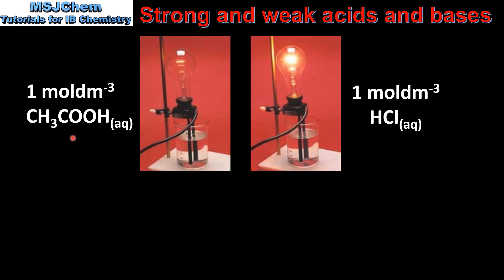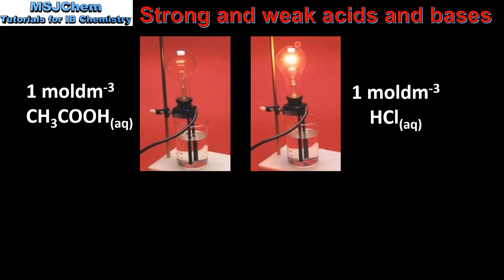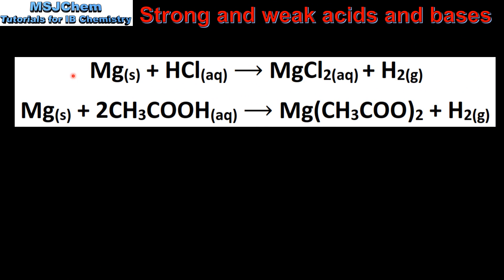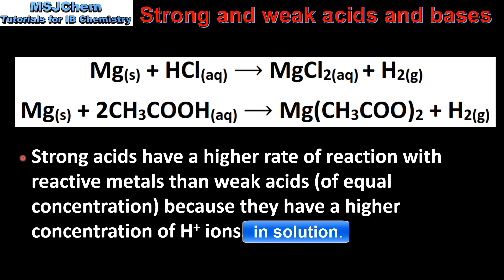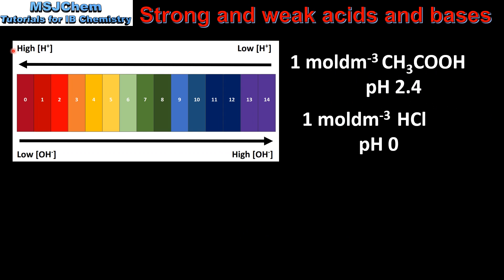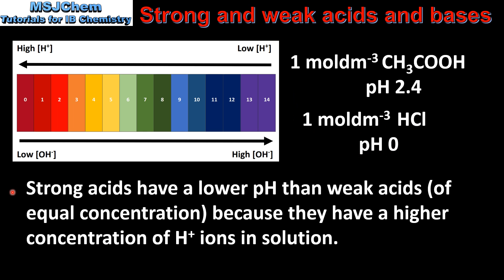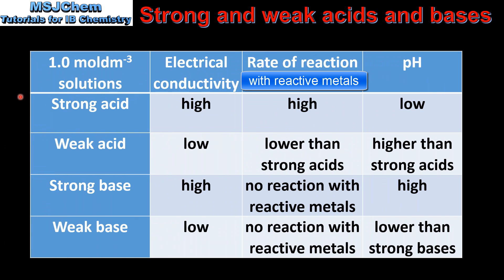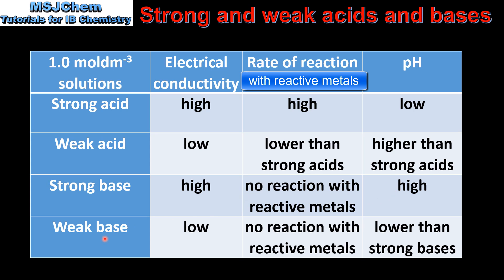8.4 Distinguish between strong and weak acids and bases (SL)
8.4 Strong and weak acids and bases
Applications and skills:
Distinction between strong and weak acids and bases in terms of the rates of their reactions with metals, metal oxides, metal hydroxides, metal hydrogen carbonates and metal carbonates and their electrical conductivities for solutions of equal concentrations.